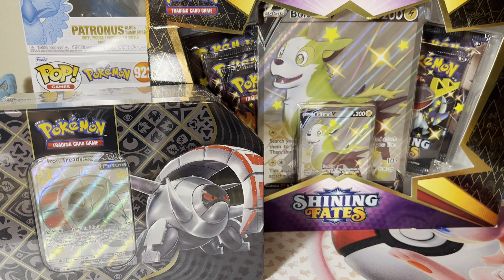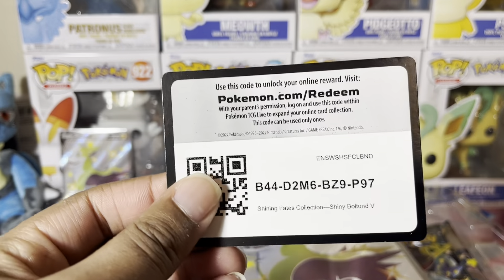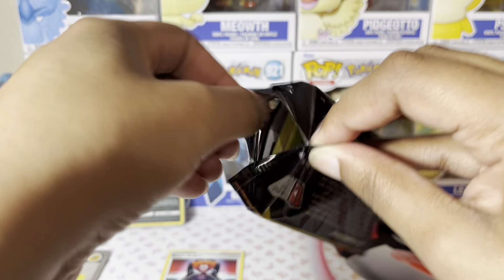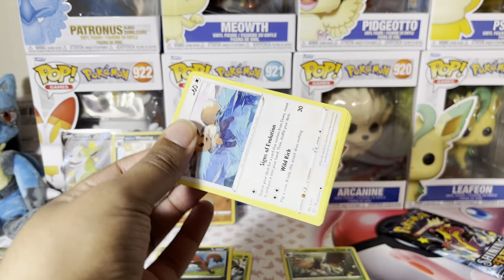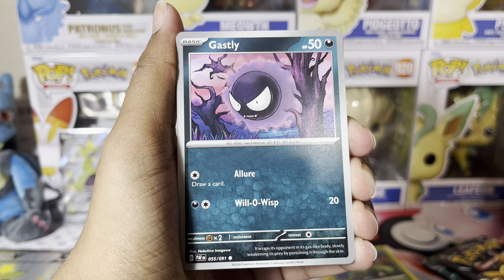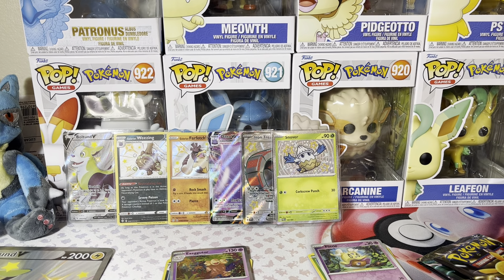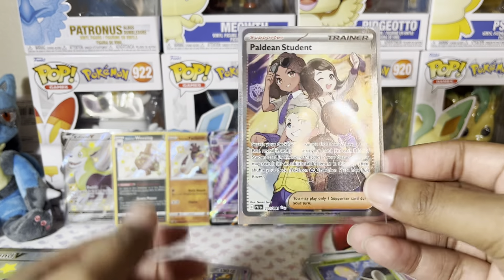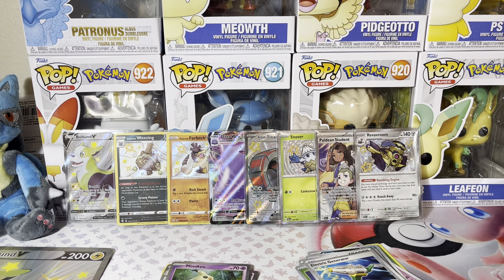Pokemon Shining Fates & Paldean Fates Opening